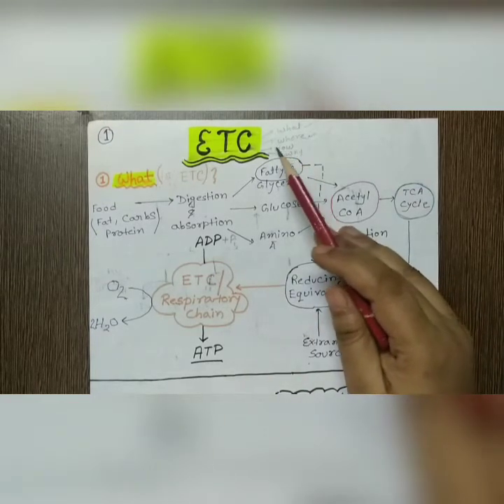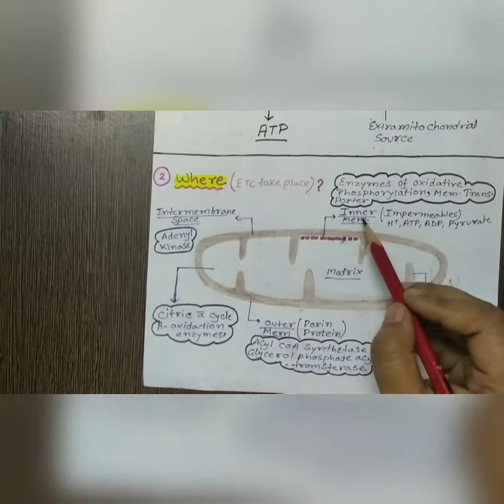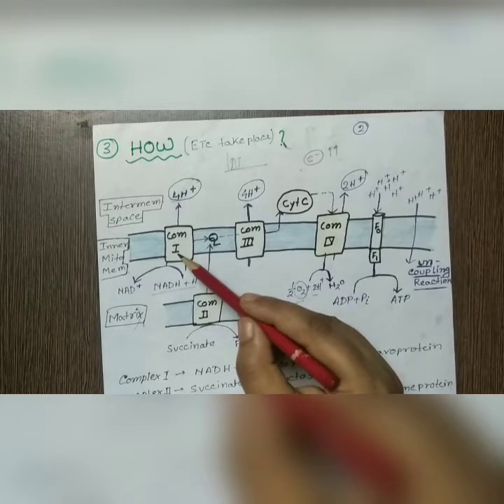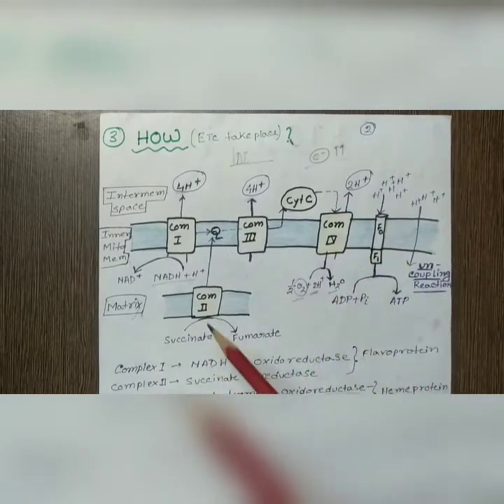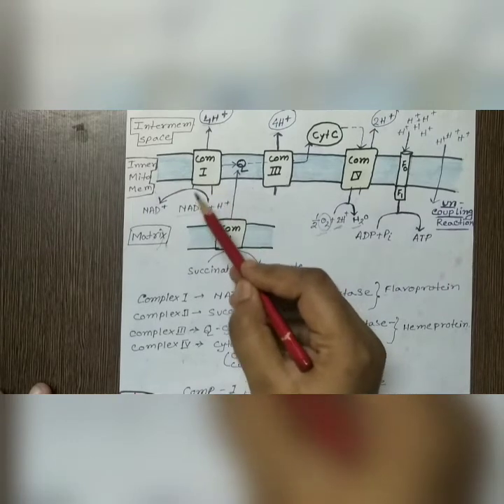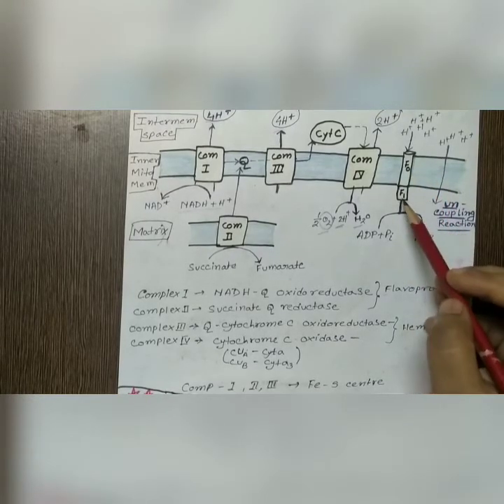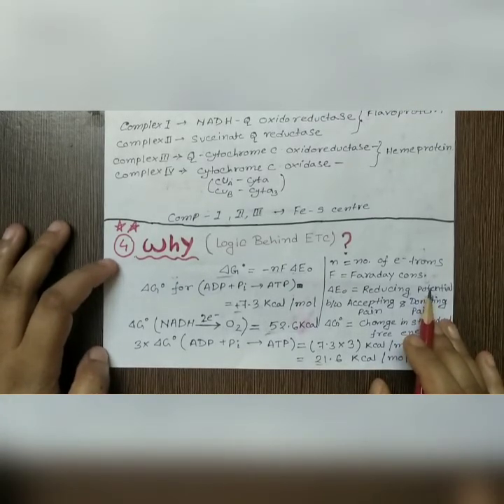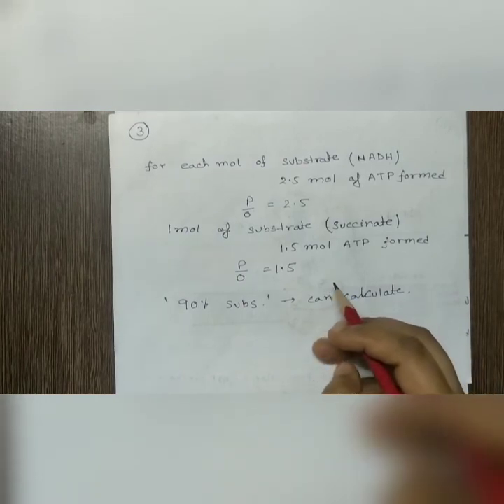Electron Transport Chain;Part -1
hello everyone,welcome you in my place,                                                                    In this video I'm discussing about ETC,one most important topic from school  days. I've tried to deliver really good content.I think it become helpful for you all. Let share your thoughts with me in comment section,your love and support is only thing which motivate me to make this type of videos with a tight schedule of my medical school.                                                                            basics of ETC
mechanism of it
calculation of ATP formed
are discussed in this.hope shuttle,poisons of ETC, etc will discuss in part 2 soon.